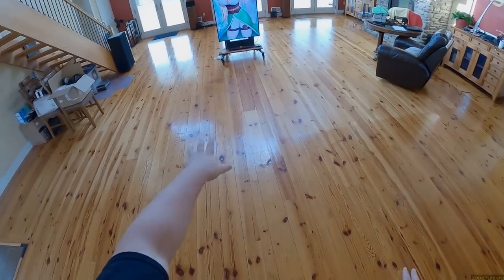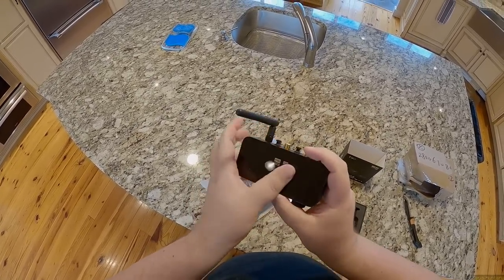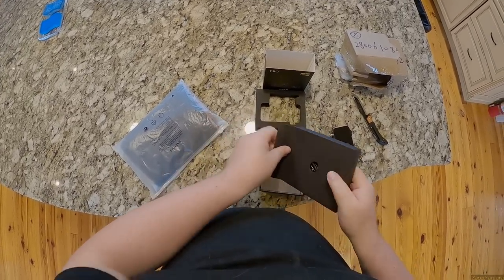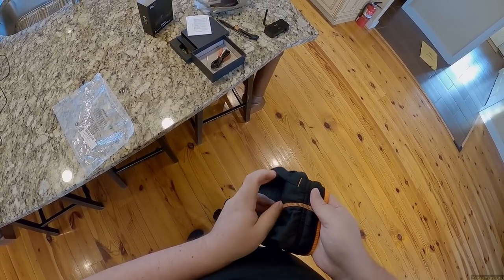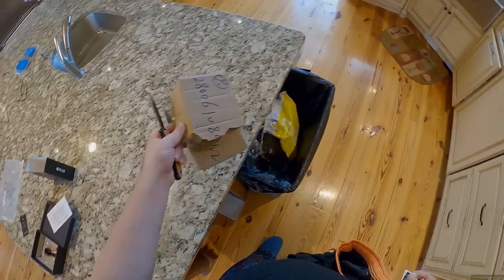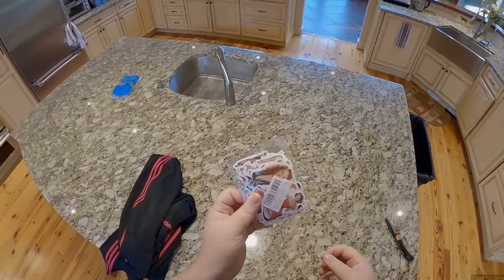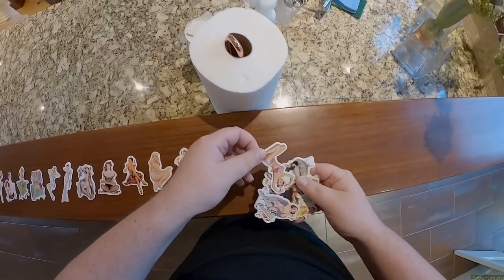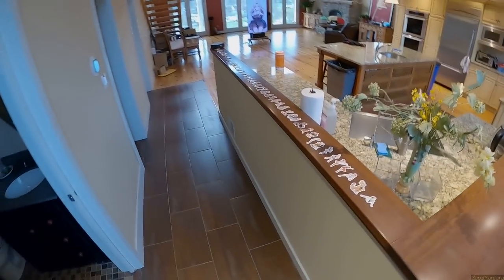Z Unboxing - FiiO BTA30 // Pants // Pin up Stickers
FiiO BTA30
Unboxing Knife